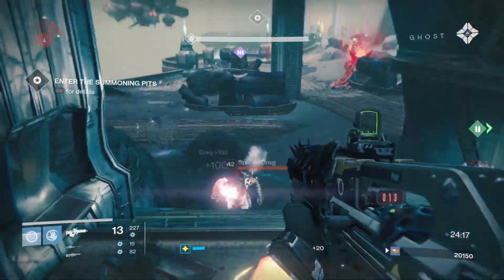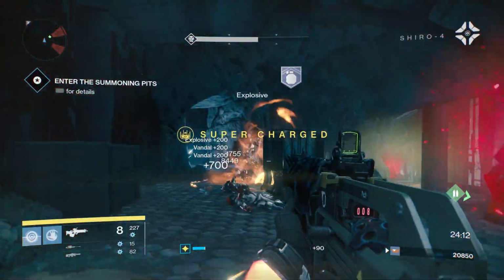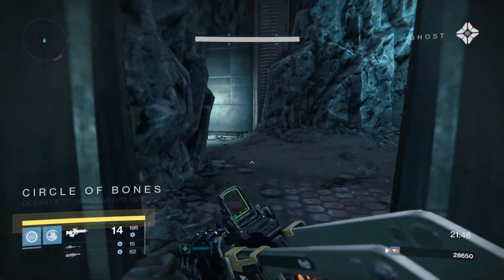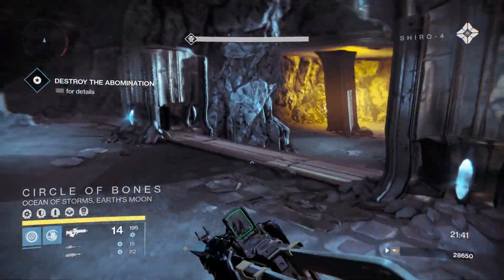Destiny - Solo Cheddar the Nightfall! (Abomination Heist, Warlock)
Hey all! This week's Nightfall is The Abomination Heist, and Daybreak is back, along with the very nice modifiers of Arc Burn, Berserk, Small Arms, and Airborne. I figured it was either this one or The Wretched Eye, and while I don't really like Arc Burn on this strike with all the boomer knights at the end, I'm not going to complain when Daybreak comes around.

Boss Fight / Cheddar Perch: 7:30
Rewards: 11:35

So, first up, despite the burn, I'm going Sunsinger once again because I always do, and because of those said knights at the boss fight. Also went with an Adept Fang of Ir Yut, and the rest really didn't matter for me, so feel free to use what you'd like.

This is the SIVA-fied version, of course, but the strike all the way through to the boss should go pretty smoothly. Since we've got Ariborne to go with the faster ability charge, toss plenty of grenades and bunny hop as you do for the extra damage, and finish off any enemies left with your primary. In the first room with the lock, remember that there is a re-spawning turret in the hallway, so try not to retreat outside the door if the enemies start to overwhelm. This part here can be a little bit of a pain, especially the shanks in the third wave, so use the barriers at the entrance for cover like I do, minus the whole dying part.

For the boss, I went with the cheese spot at the top for a pair of reason. First, those damn boomer knights, and secondly, we've got the Fallen helping us in the fight, so try to keep them alive and take out the knights as quickly as possible. Let the Fallen do damage while you're tossing grenades from the safe perch up top, and this fight should be over pretty quick.

Thank you very much for watching, and good luck on your own Nightfall run! A Thumbs Up is always appreciated!